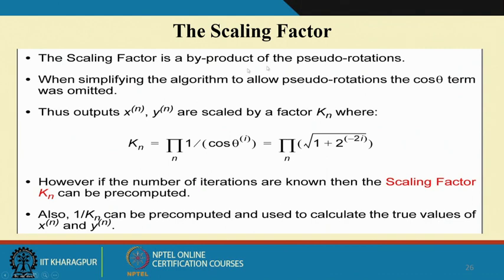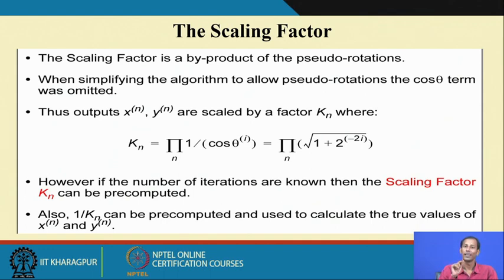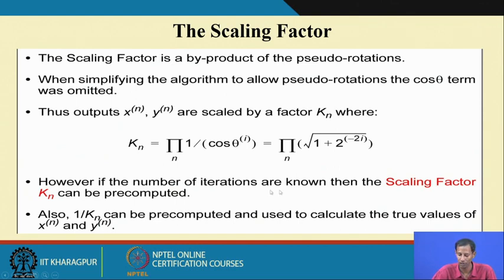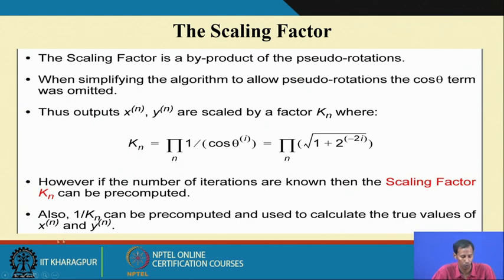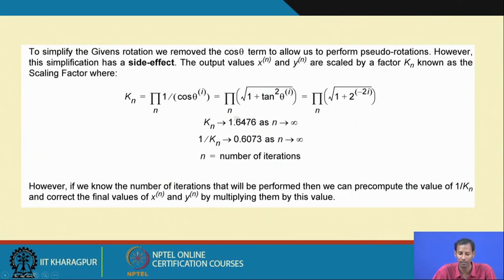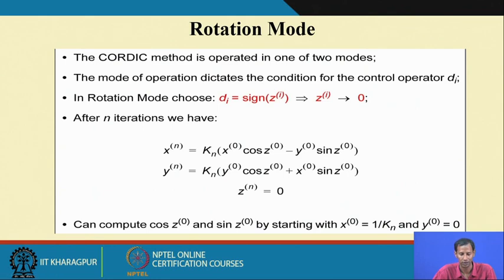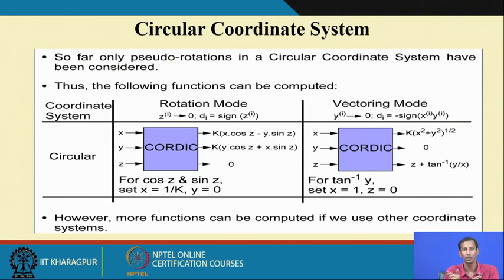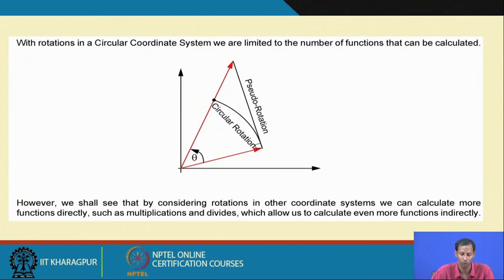Lecture 43: CORDIC Architecture